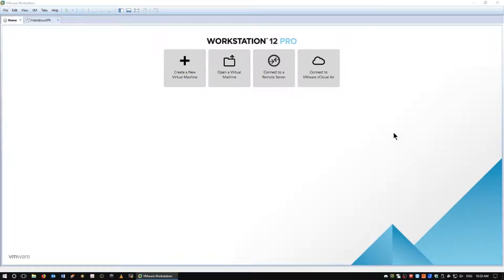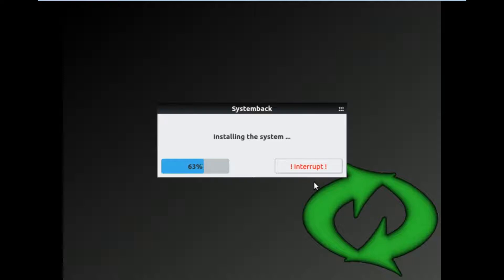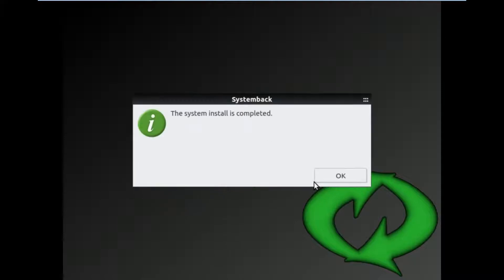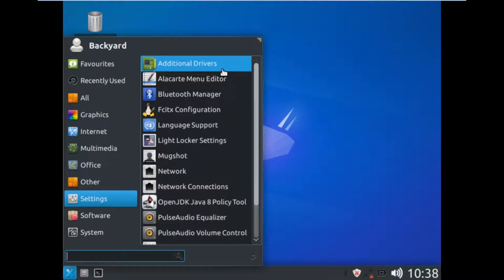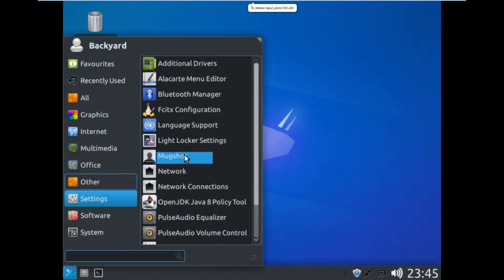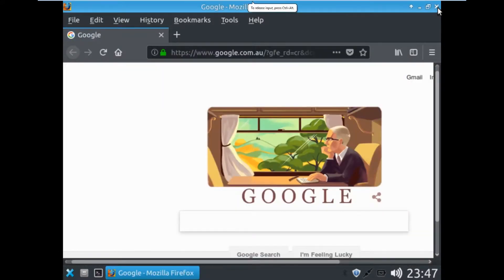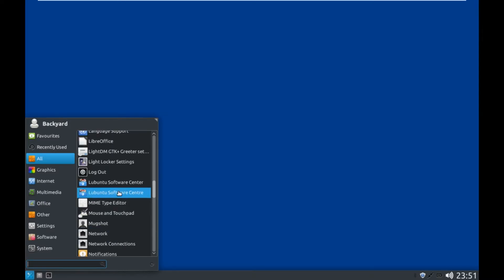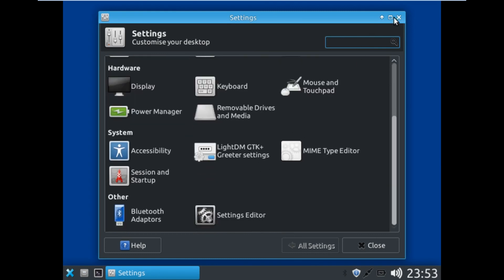Product Review - HybridLinux XFR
In this video, we take a look at the last release of Paul Turner's Hybrid Linux spins. This one, HybridLinuxXFR